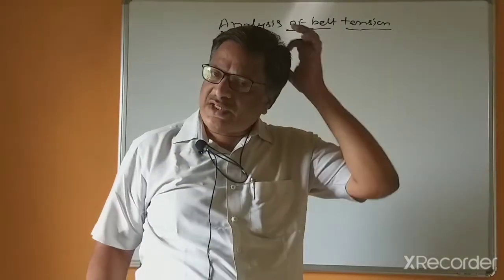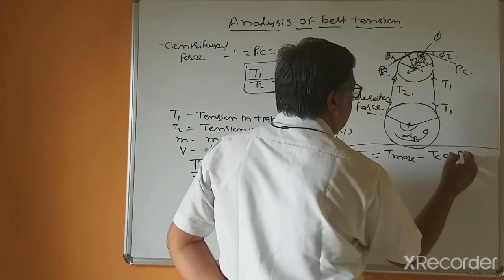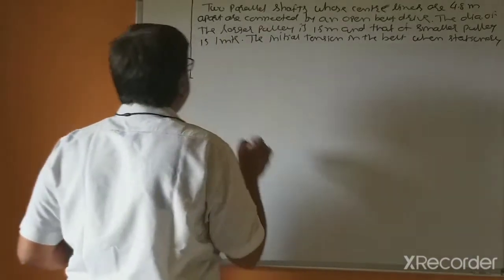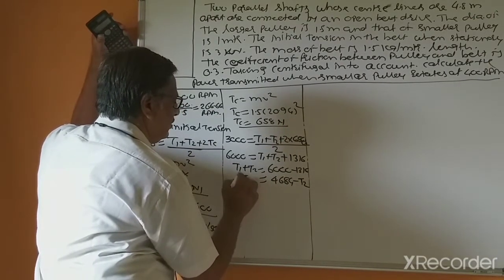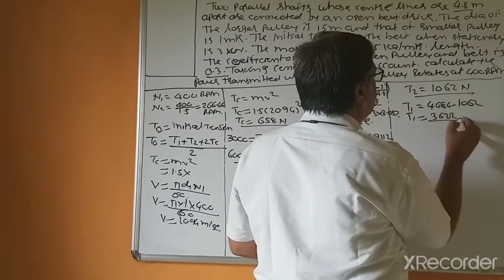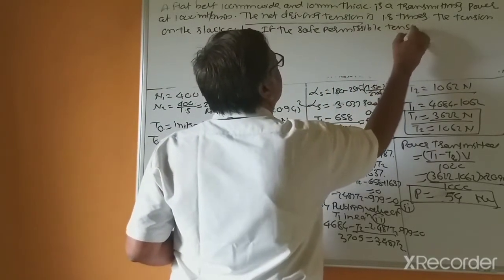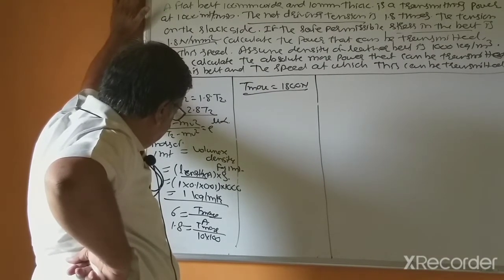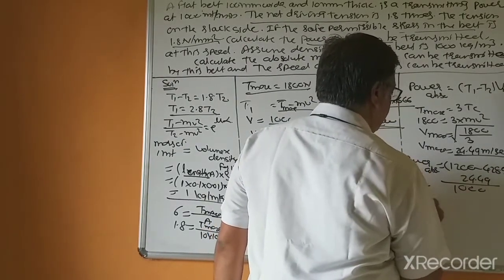Unit 4:lecture 4th of Design of Belt drive of MD-II